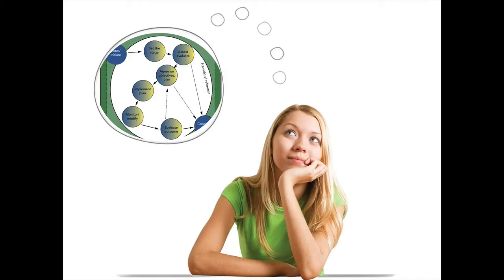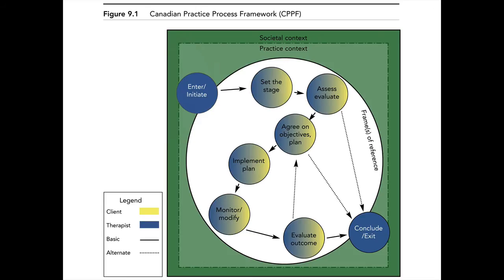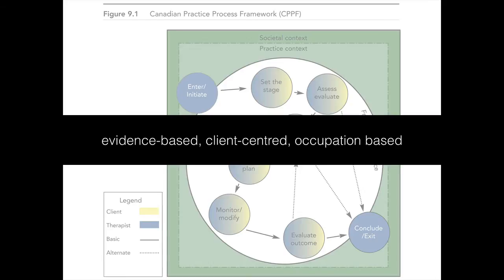2311AHS_Y1 Week 2